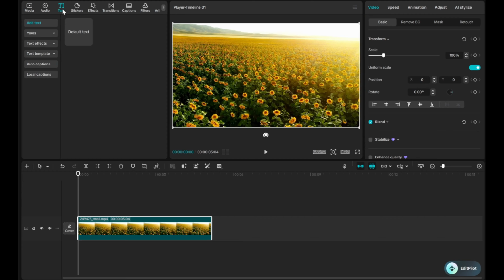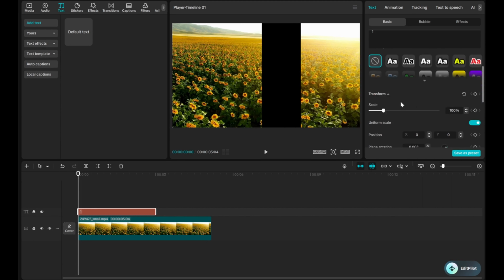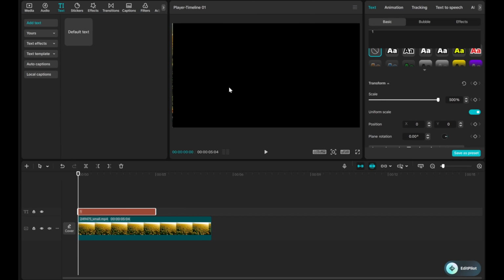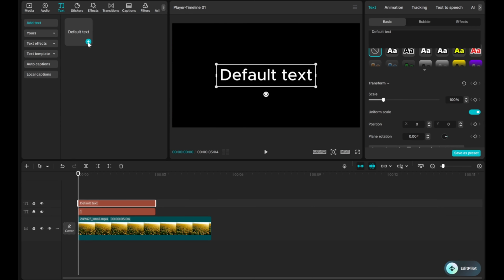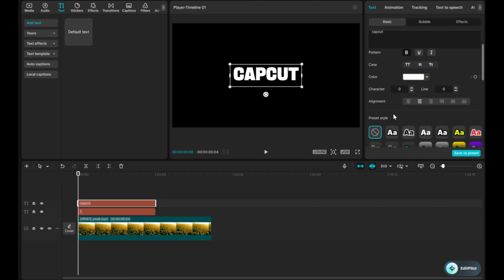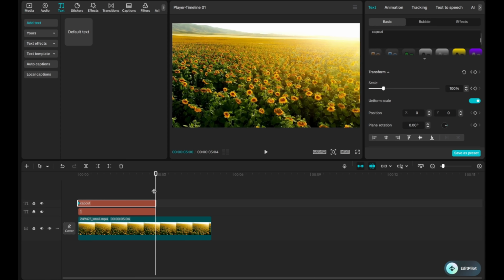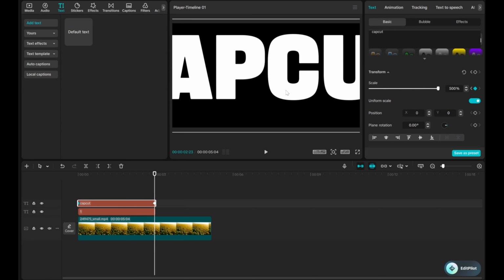Create a Cinematic Zoom Text Reveal Effect in CapCut PC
Learn a simple method to make a professional text reveal where your title zooms out to unveil the video underneath. This tutorial covers creating a compound clip and using the Multiply blend mode for a seamless effect.